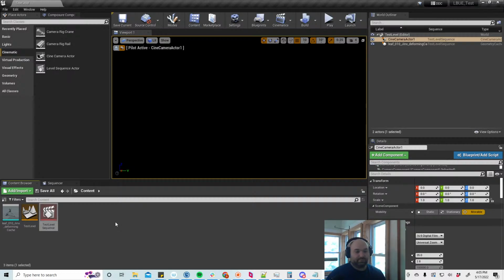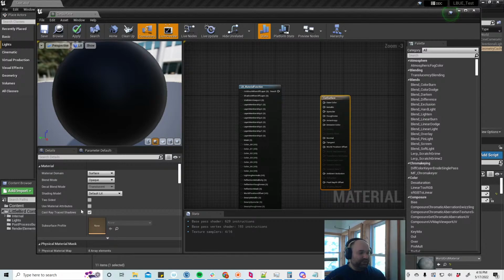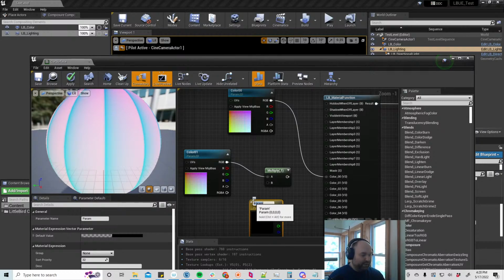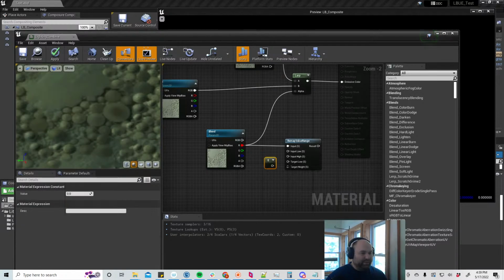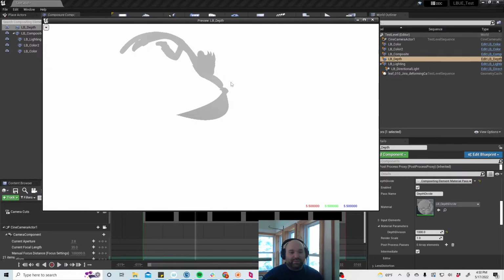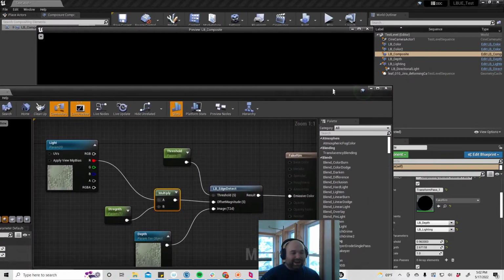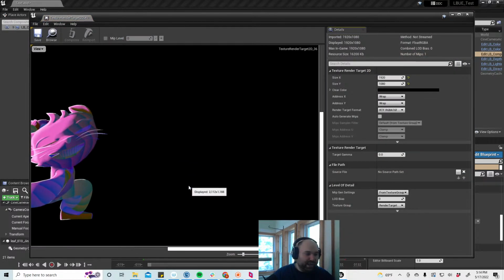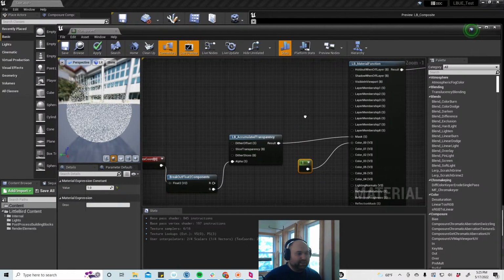Live Stream #6: Real-time stylized rendering and compositing in Unreal with Little Bird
Today we're taking a break from rigging and animation to talk about the other big innovation used on Little Bird--the "Little Bird" real-time rendering and compositing plugin! With few exceptions, the shots you see in Little Bird were straight out of UE. We're going to show you how that worked!